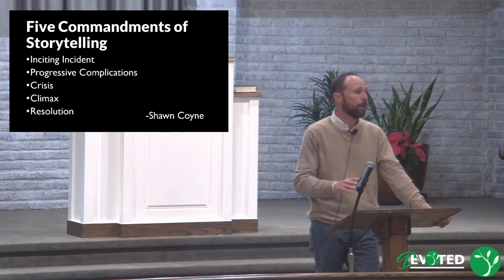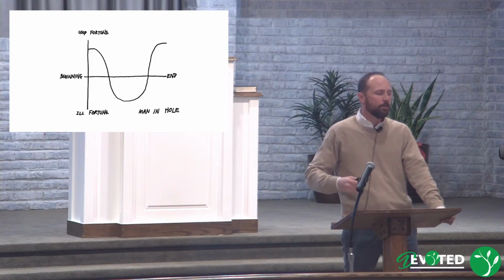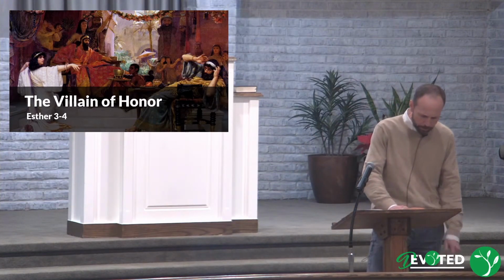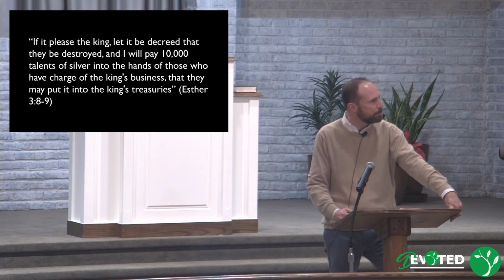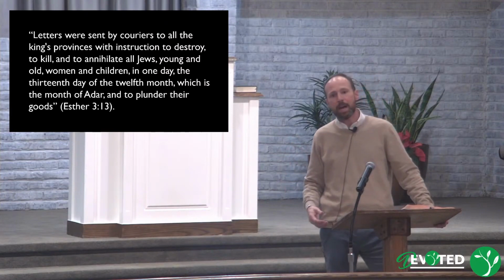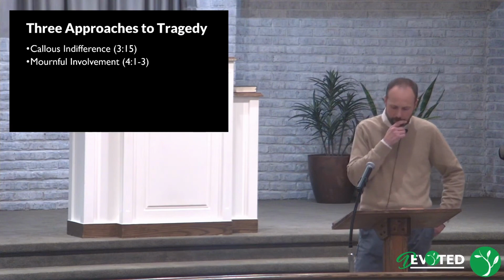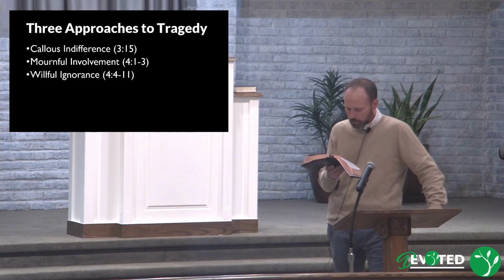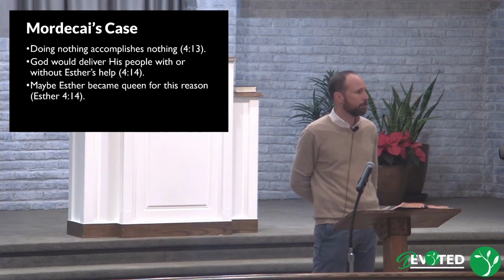The Villain of Honor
Drew Kizer